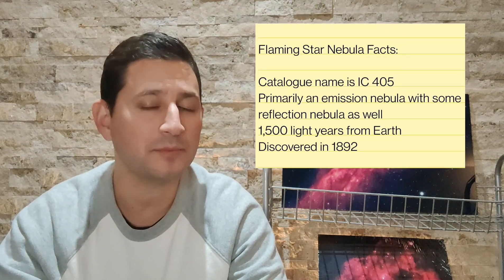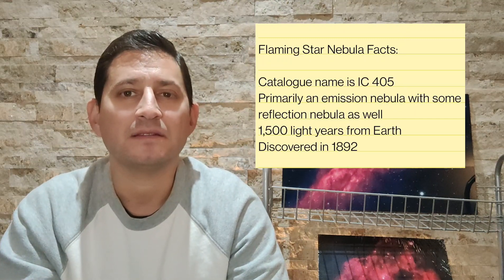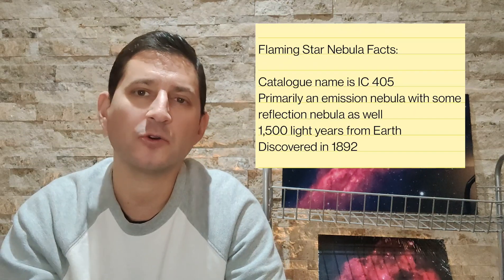Astrophotography Target Tips #17: The Flaming Star Nebula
The Flaming Star Nebula is a great target in astrophotography for both beginners and advanced imagers. A big, beautiful and bright nebula, full of detail!